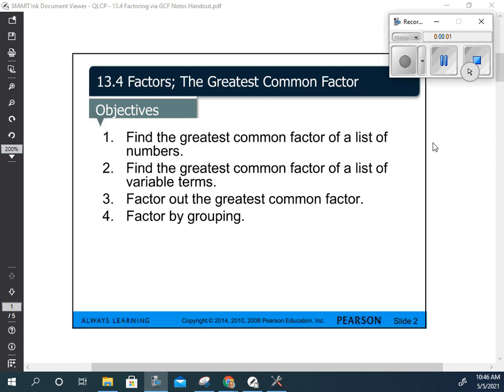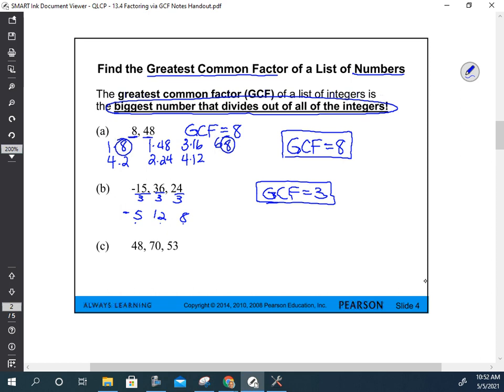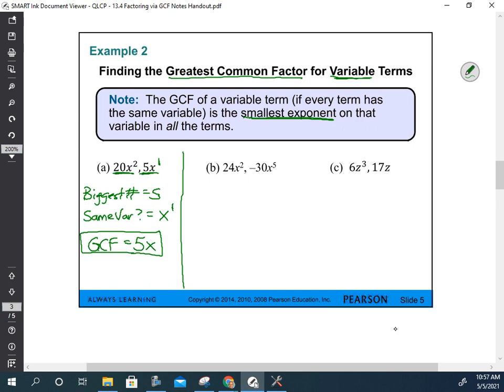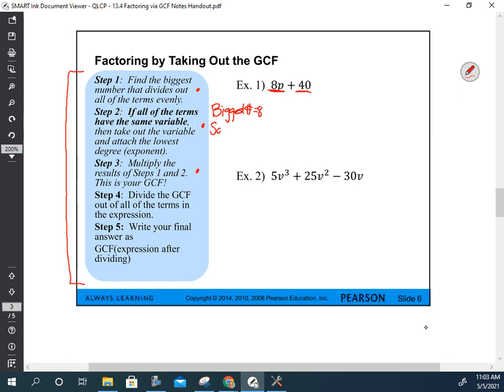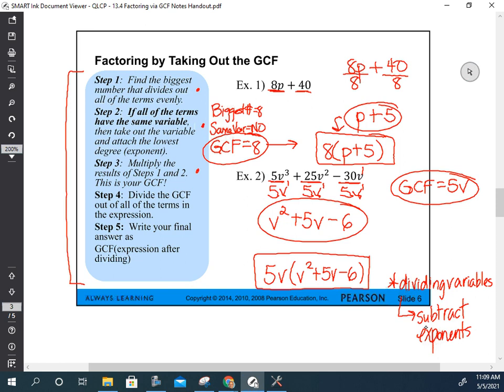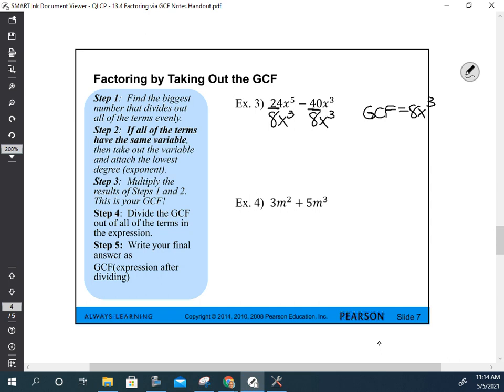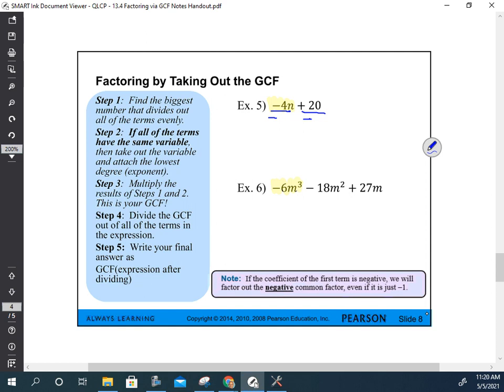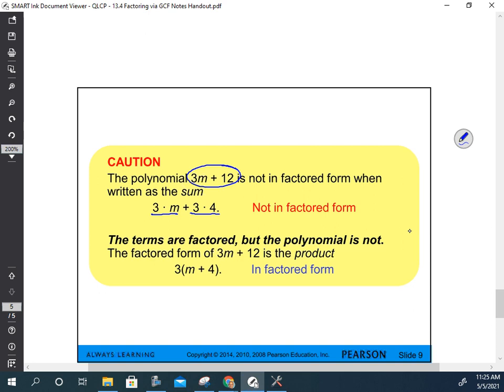QLCP 6th 13.4 Factoring using the Greatest Common Factor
Objective:  To find the greatest common factor of an expression; to factor polynomials of the greatest common factor.